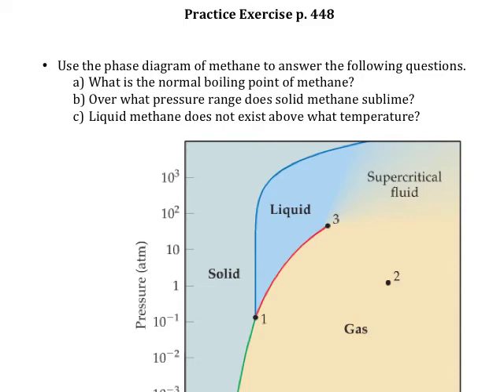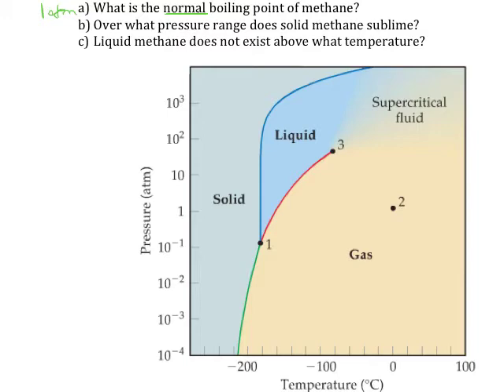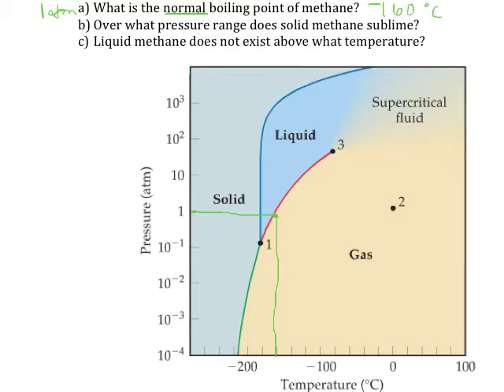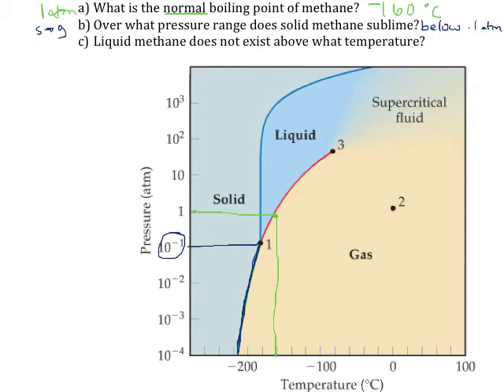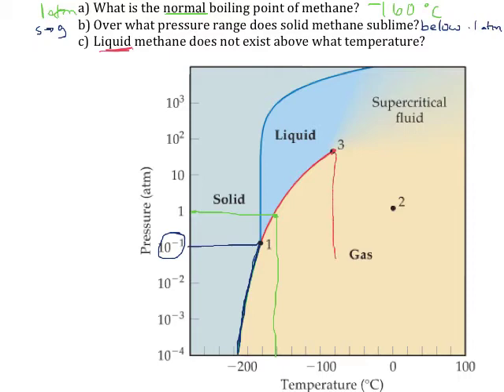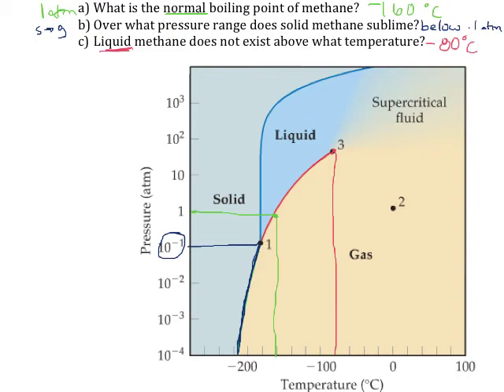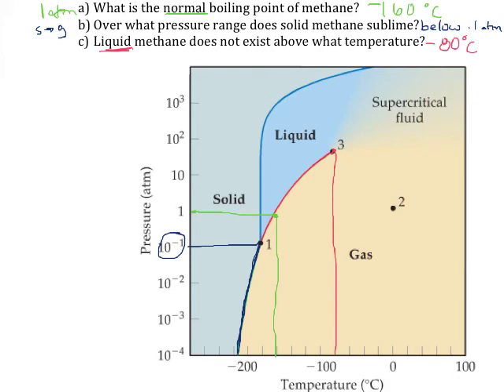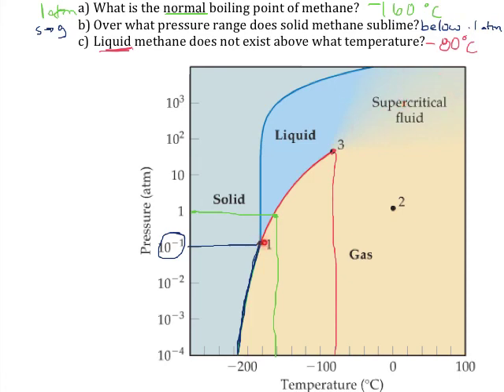Practice Exercise p 448 Phase Diagram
Read the phase diagram for methane.